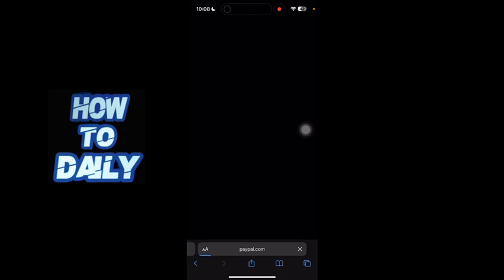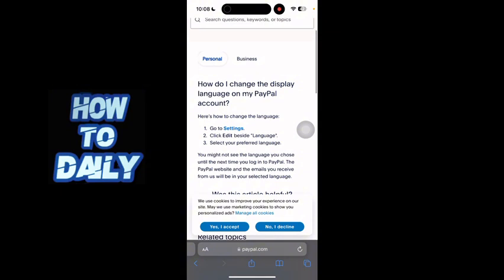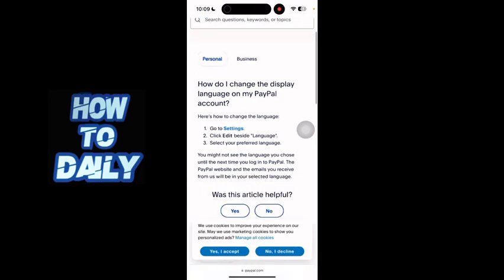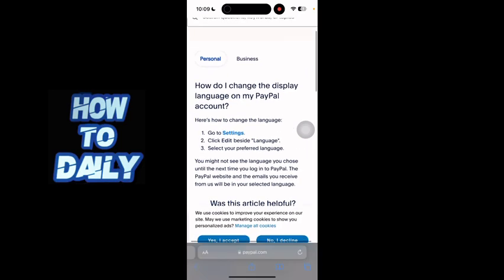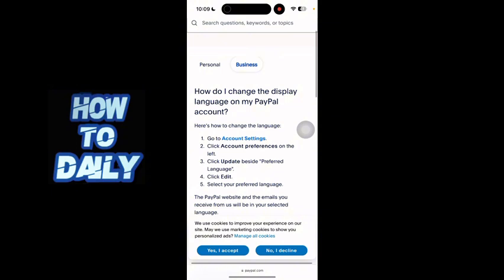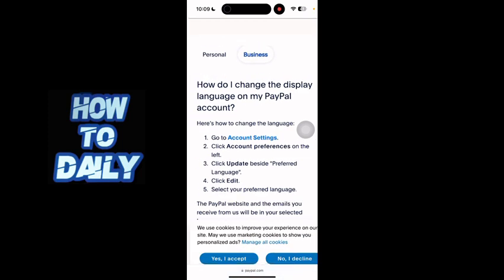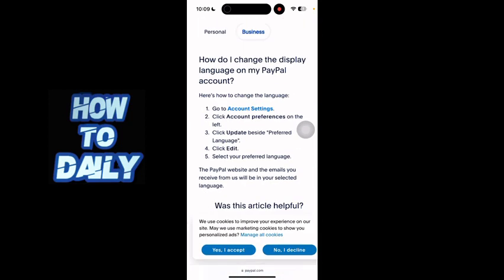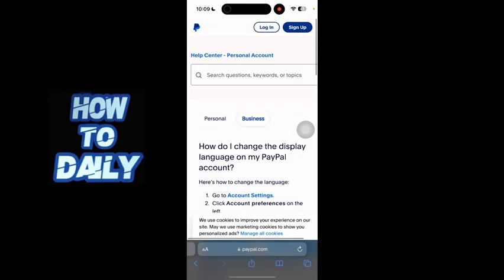How to Easily Change Your PayPal App Language 2024! (Full Guide)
In this comprehensive guide, we will show you exactly how to change the language in your PayPal app, step-by-step.  Whether you're new to PayPal or just can't find the setting, this video will make navigating your account a breeze. Let’s get started!